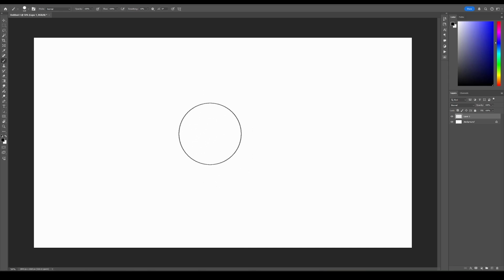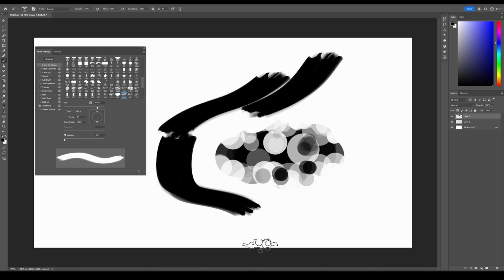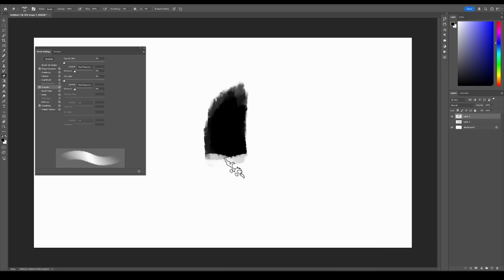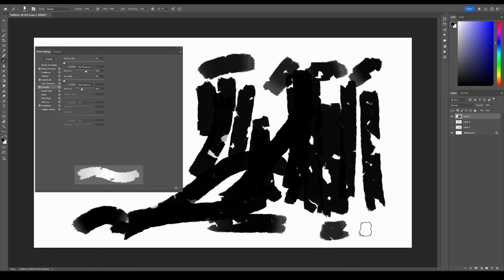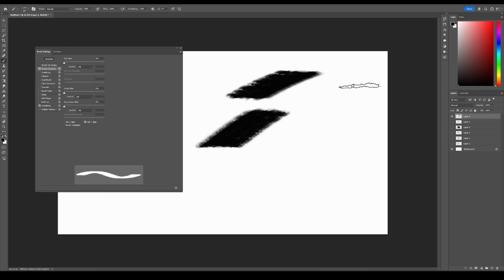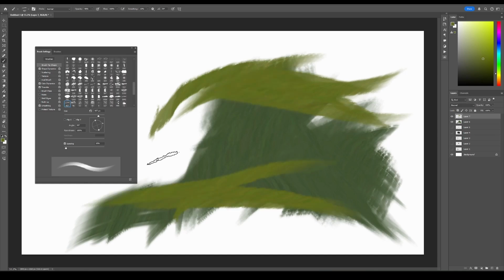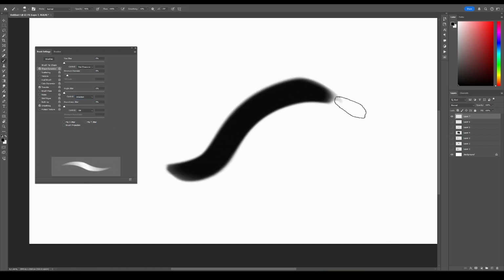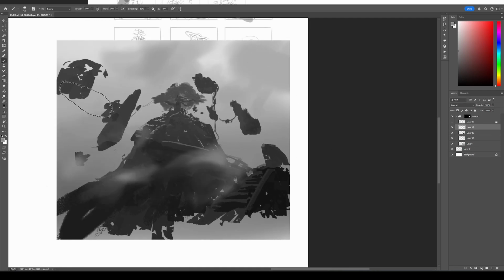Making Traditional Brushes in Photoshop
Create Custom Traditional Brushes FROM SCRATCH in Photoshop. In this step by step photoshop tutorial, I'll walk you through the creation process for a custom brush set I might find useful when painting environment concept art landscape sketches. In under 20 minutes, you can create your own set too!

Learn how to create custom photoshop brushes with a traditional brush feel in Photoshop for your digital paintings. In this tutorial, I'll show you step-by-step how I'd craft custom brushes starting with just the default round brush that mimic traditional media textures and techniques. Perfect for concept artists, illustrators, and digital painters looking to add that traditional feel to their work.